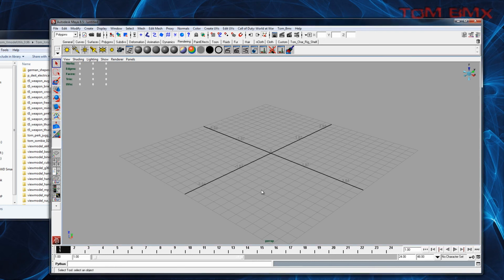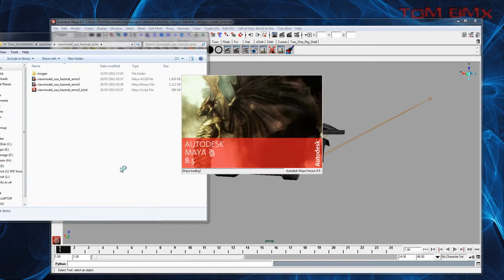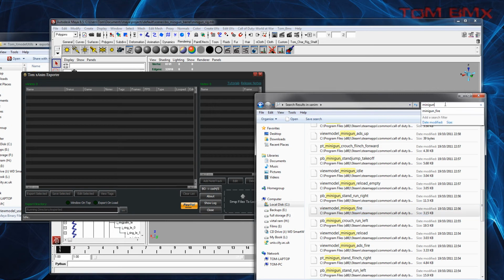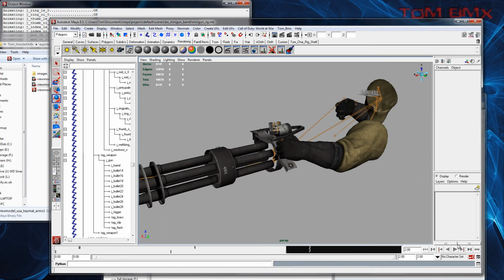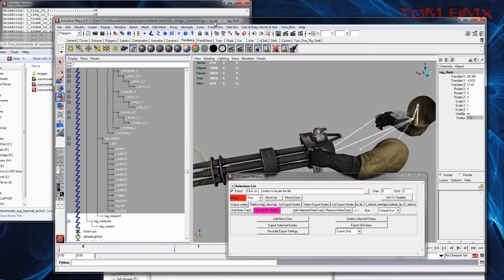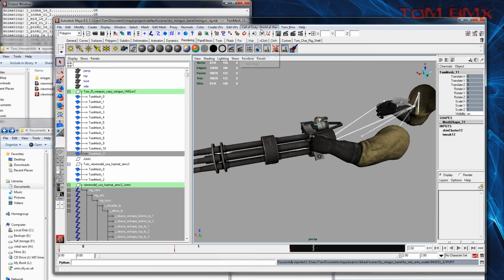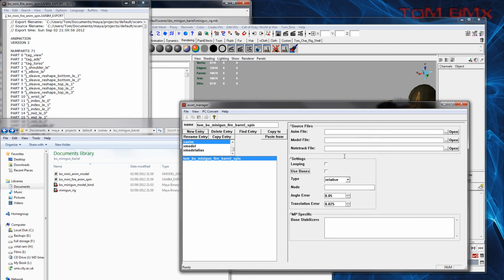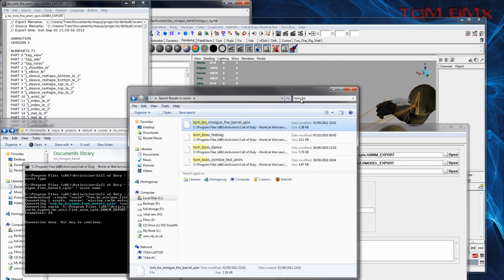Tut - Add Barrel Spin to BO Animation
Tutorial to show you how to add barrel spin into Black ops mini-gun fire animation to be used in Cod5.